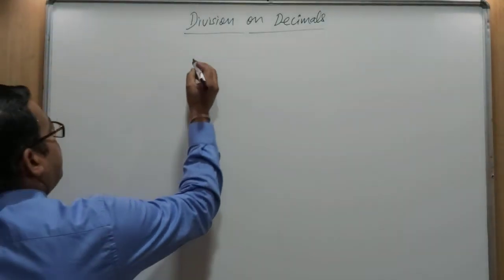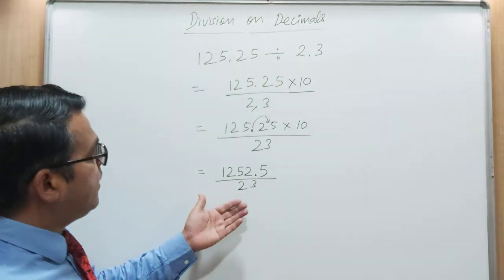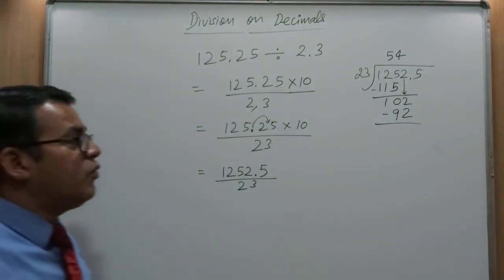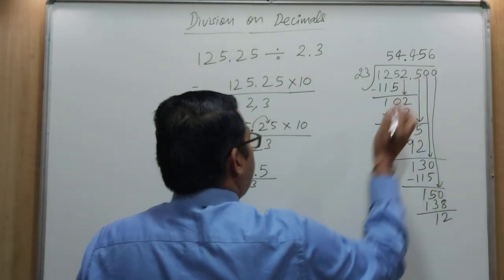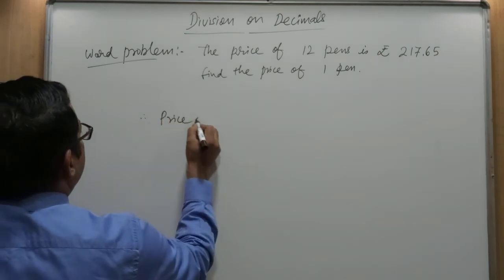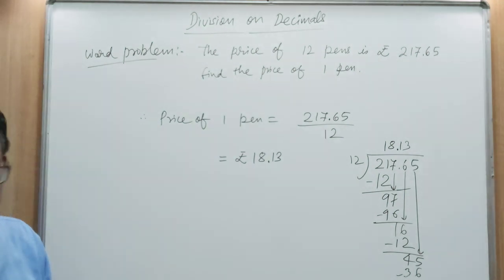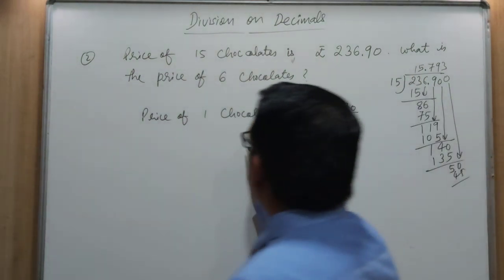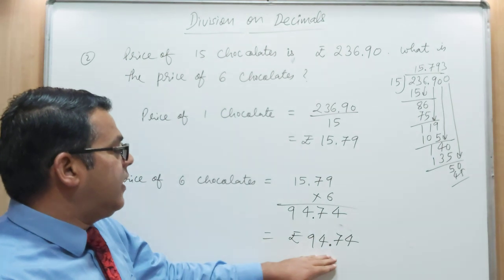Division on Fractions, Module-4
Related Word Problems